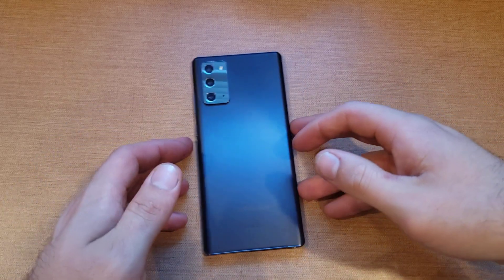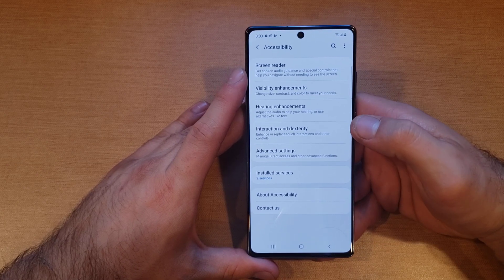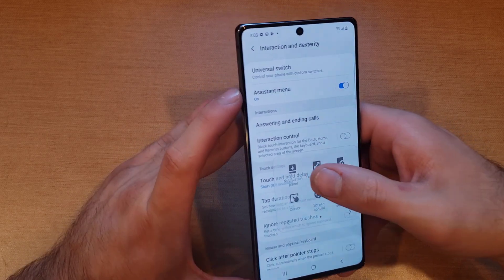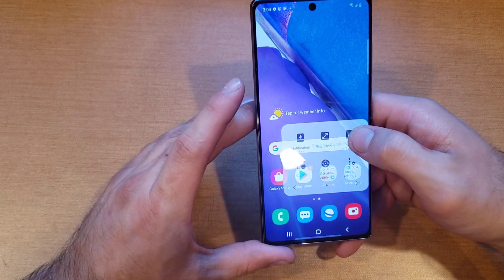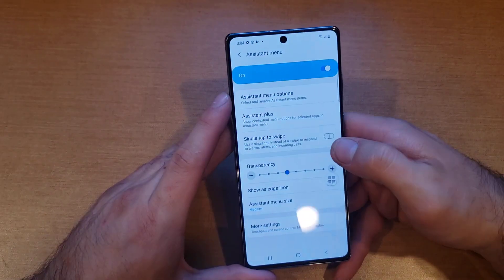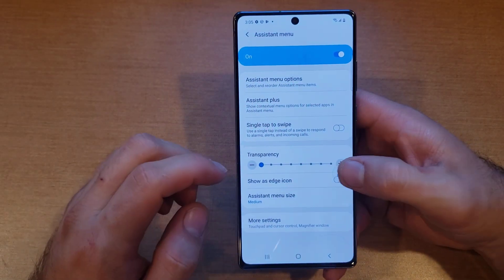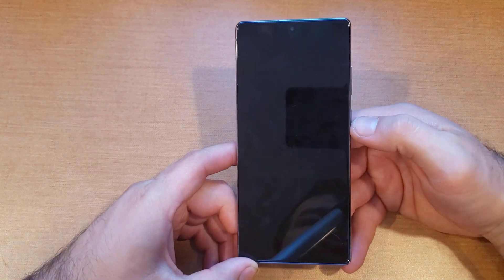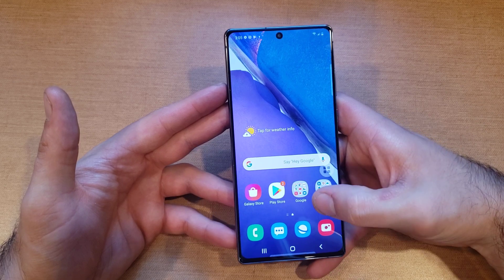how to turn assistive touch on/off Samsung Galaxy Note 20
how to turn assistive touch on and off on the Samsung Galaxy Note 20.